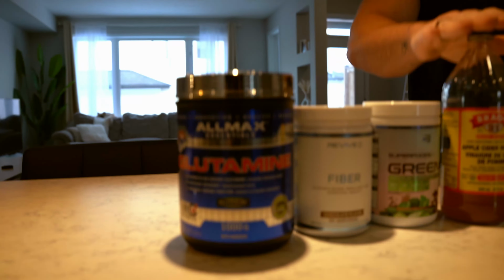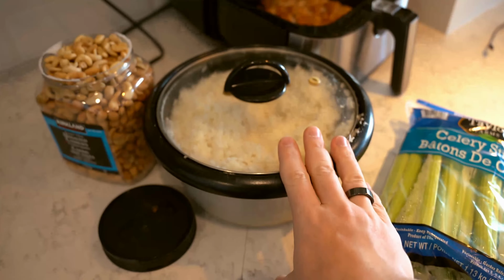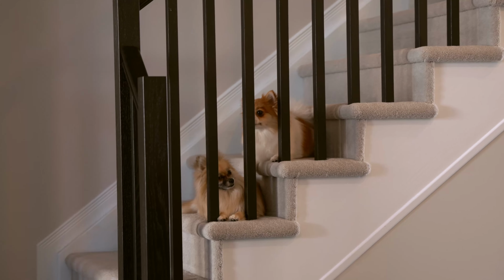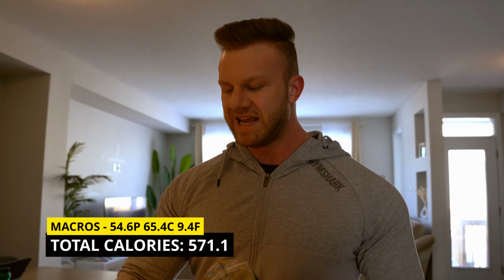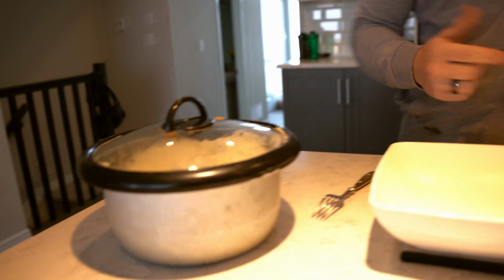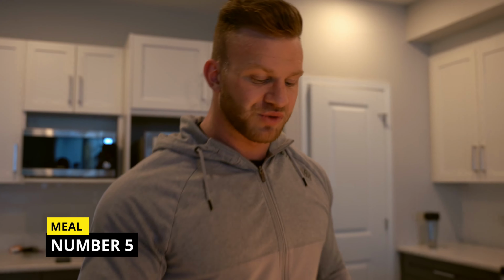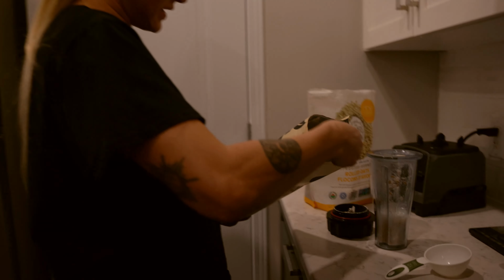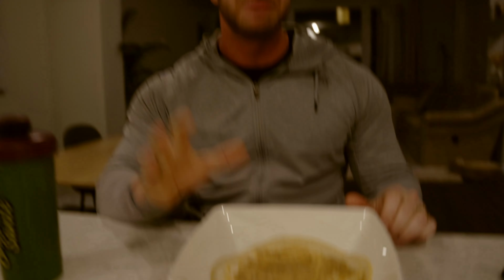PREP SERIES: 11WEEKS OUT FULL DAY OF EATING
Hey guys,
This is what I eat at 11weeks out. Ive got 2 re feed days with 1k calories higher every week to grow my shoulders.

Hopefully you liked and enjoyed the video!

For coaching go to Teamsunrise.ca